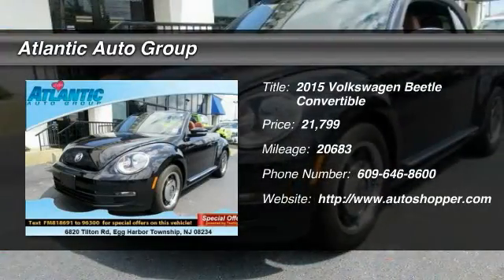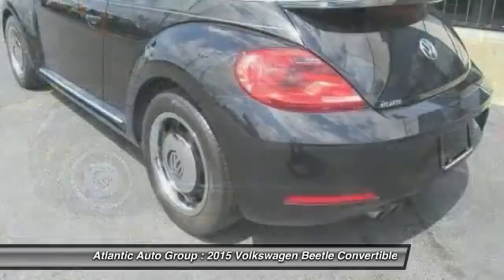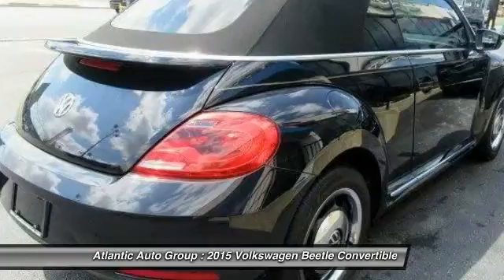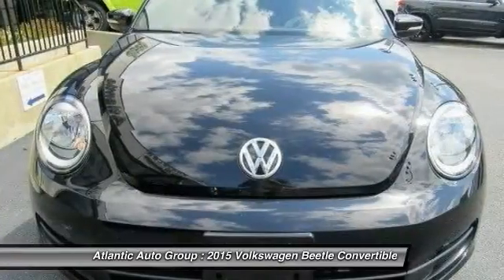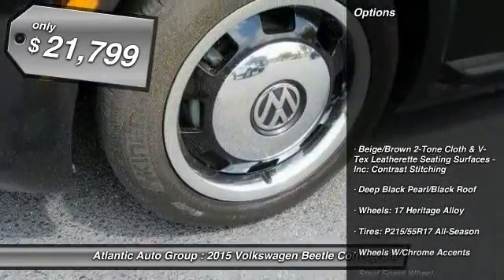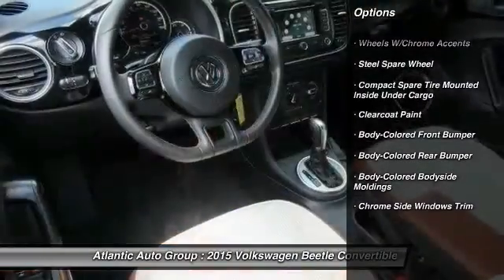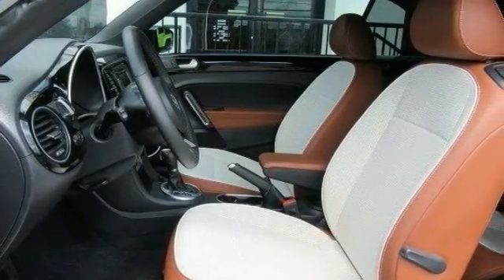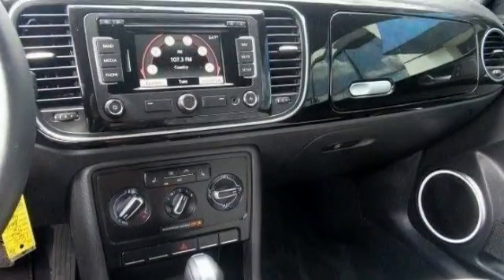2015 Volkswagen Beetle Convertible 1.8T Classic Egg Harbor Township NJ 08234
2015 Volkswagen Beetle Convertible 1.8T Classic